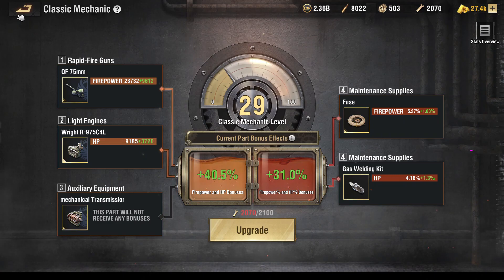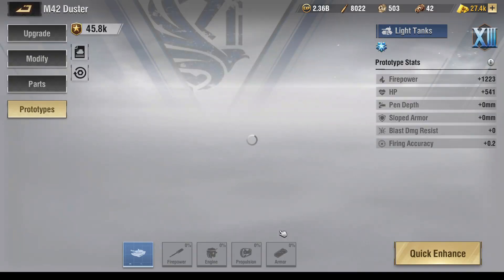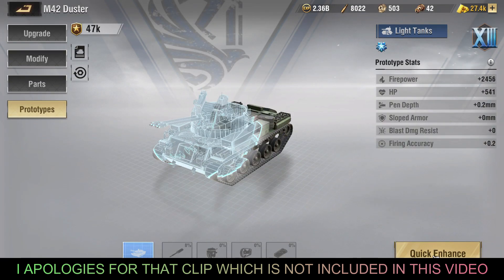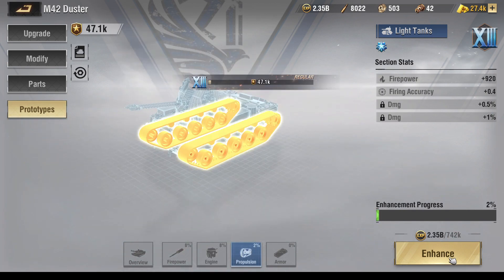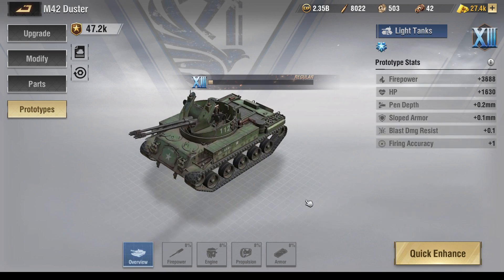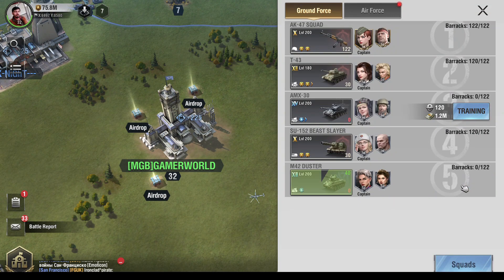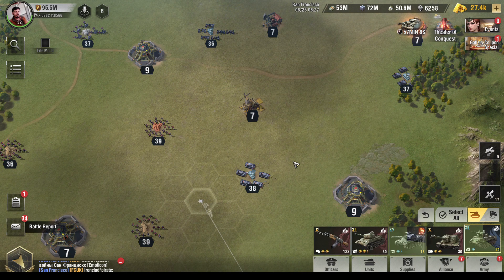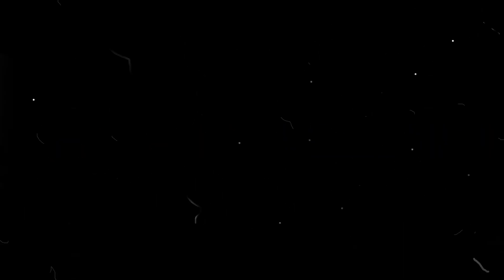Getting My 2nd 8.0 Unit ( Light Tanks ) : WARPATH : RTS GAMEPLAYS : ANDROID & IOS GAMEPLAYS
HELLO WORLD,
    WELCOME TO THE GAMER WORLD.
          WELCOME IN TO THE LIFE OF GAMING.

ABOUT THIS VIDEO:
In this video i am going to get my 2nd 8.0 Unit which are

LIGHT TANKS

5 TH IN COMBAT DRILL EVENT

NAME OF GAME:
Warpath.
I Wish that you guys give it a try.

Thanks for your time World.

MY PC SPECS:

PORCESSOR : Intel i3-3rd Generation.
MEMMORY   : 16 GB DDR-3.
SSD : 512 GB SATA.
VGA CARD  : Internal 2 GB Graphics Card.

NOTE FOR THIS MOBILE:
I WISH EVERY GAMER HAVE THIS CELL PHONE FOR GAMING.
THUMBS UP FOR HIS PERFORMANCE

MY ANDROID DEVICE SPECS:
NAME : ONE PLUS 9
RAM : 8 GB DDR-5
ROM : 128 GB
CHIPSET : SNAPDRAGON 888.